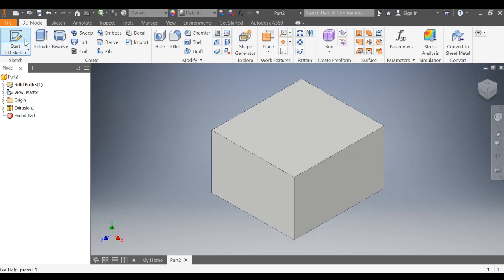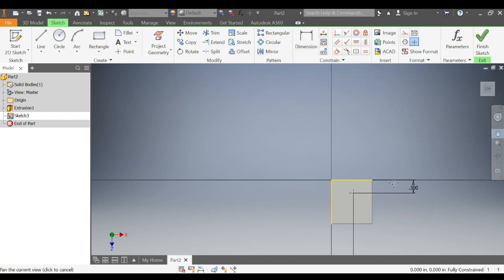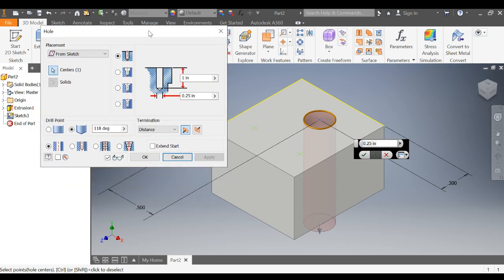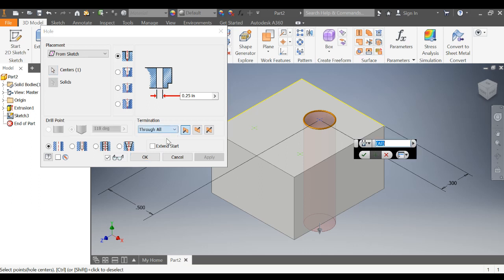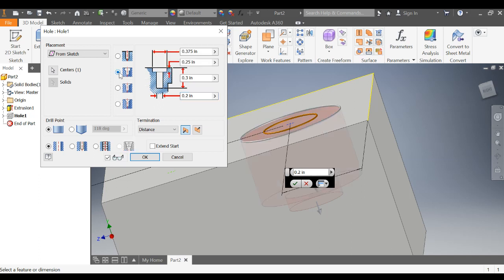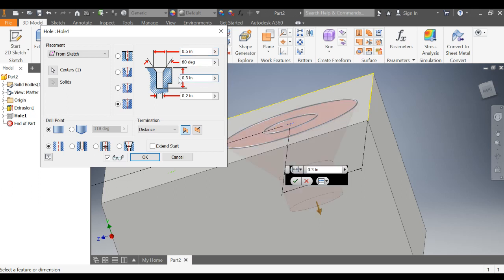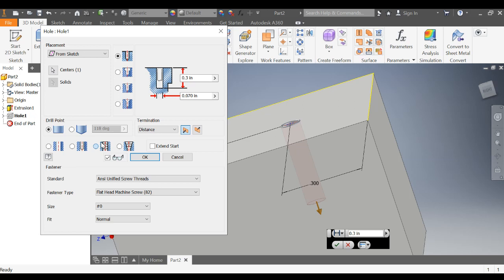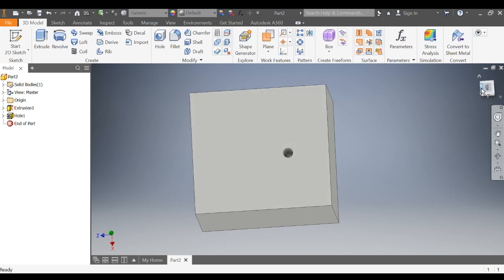How to use the hole feature in Autodesk Inventor 2018